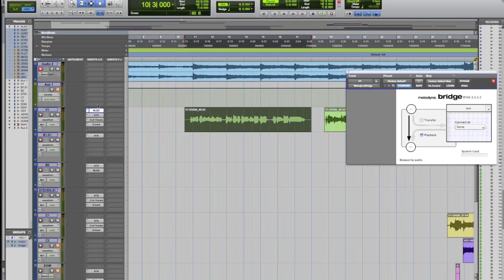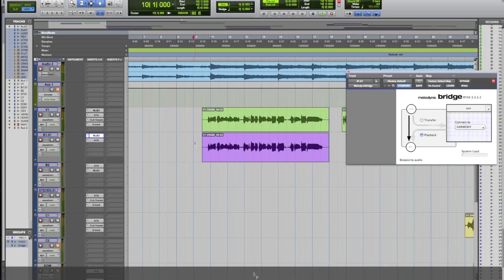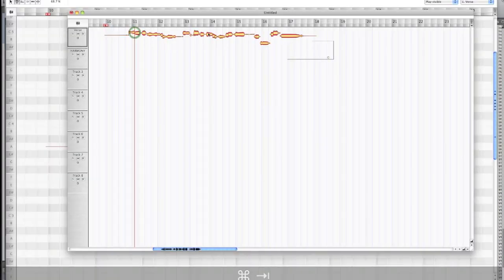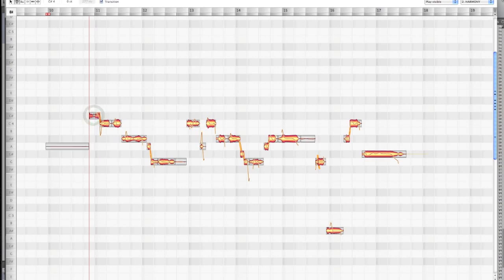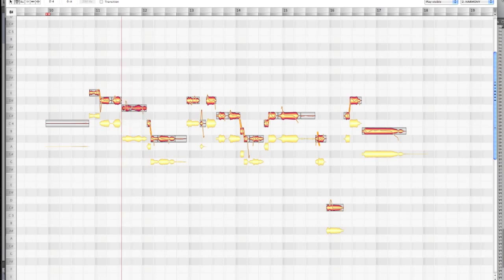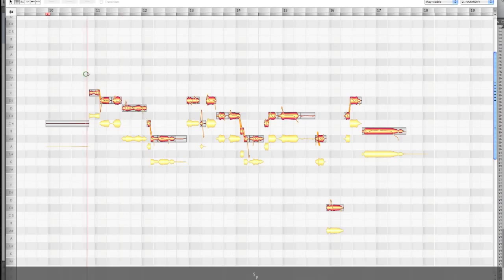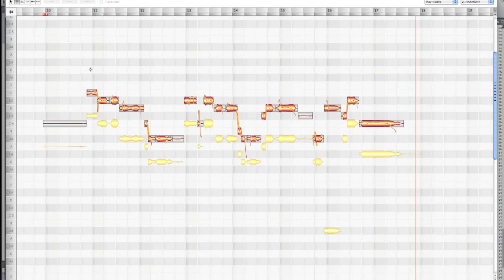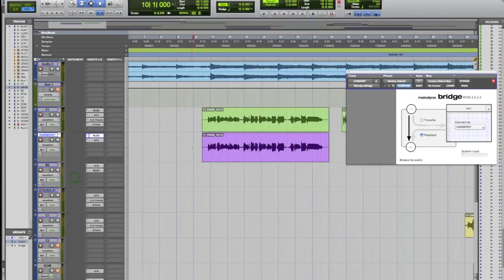How to use Melodyne - Creating a Vocal Harmony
- In this Melodyne tutorial I will show you how create artificial harmonies. Making Harmonies with melodyne is super easy to do and sounds much better than actual recorded harmonies.
I am using Melodyne with it's bridge plugin through Pro Tools 9. Learn these simple techniques will give any vocal a nice polished sound.